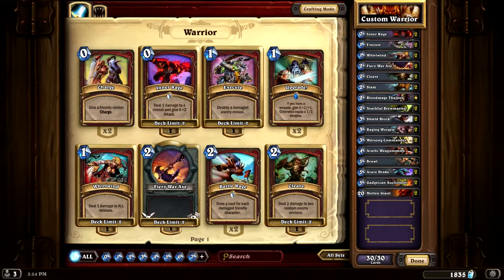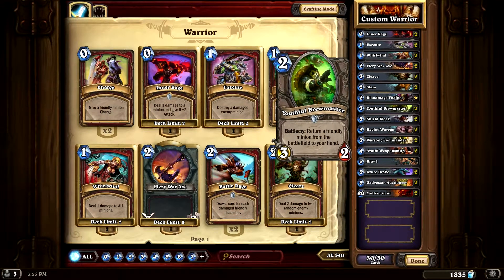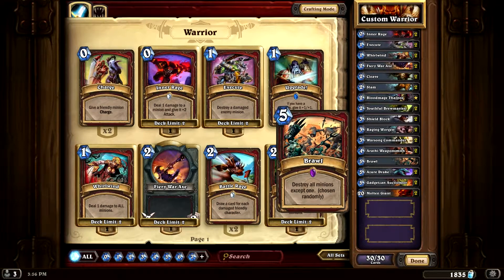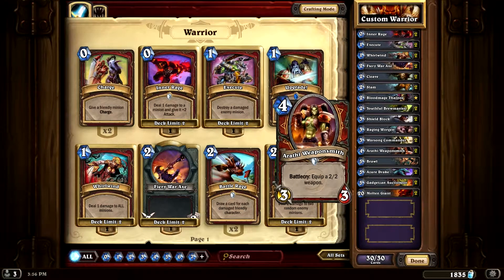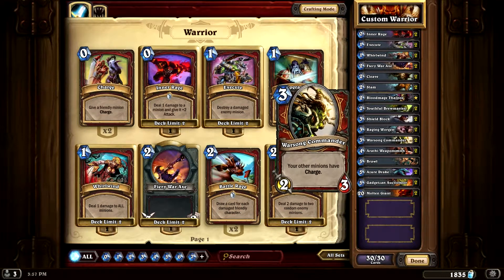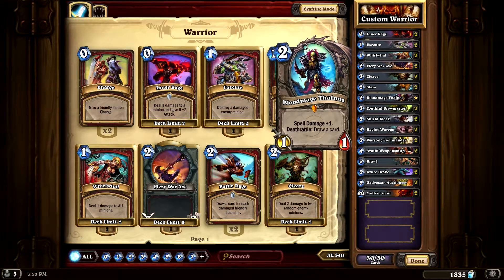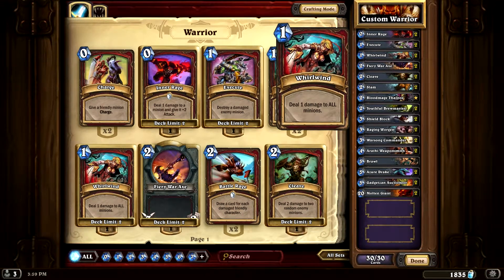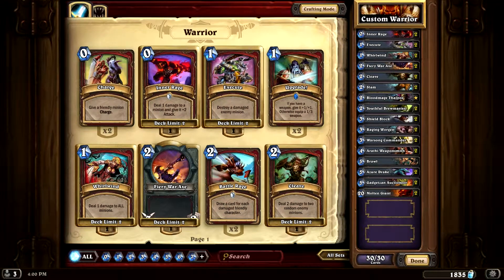Hearthstone: Warrior Deck Guide!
giving you the key to ownage! check out this new deck, give it a try, and enjoy.